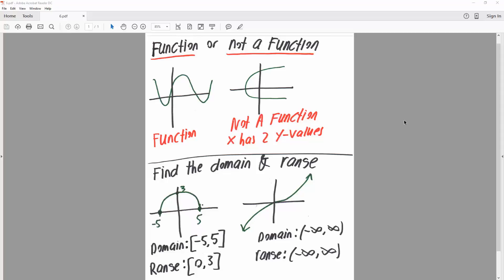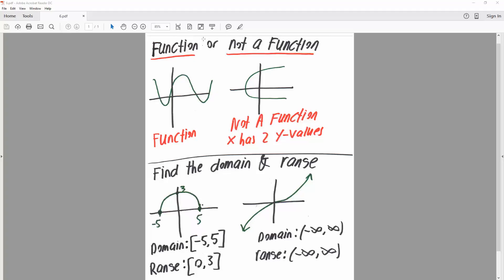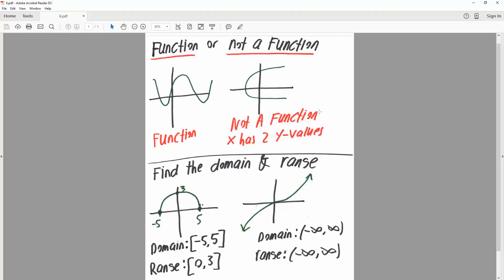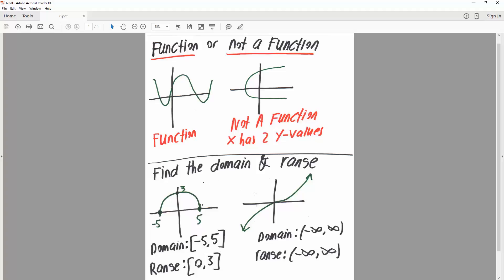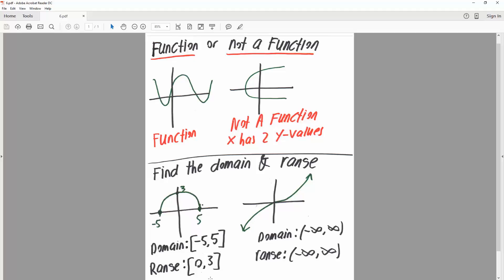PreCal: Functions-- graph (Solved by Hand)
Workbooks that I wrote: